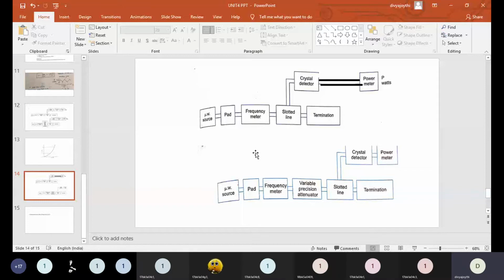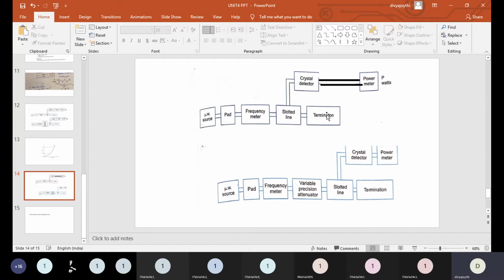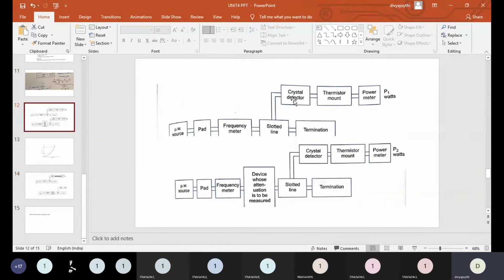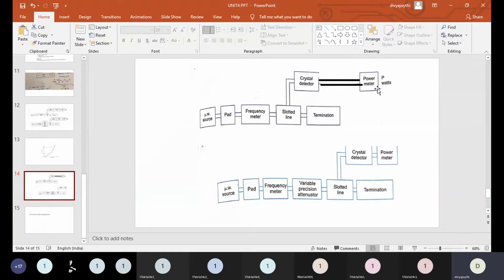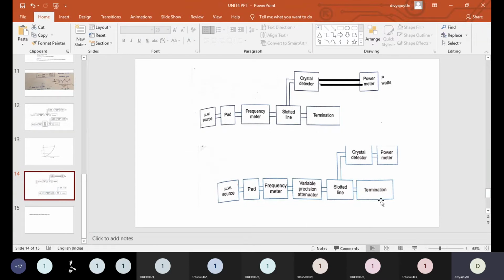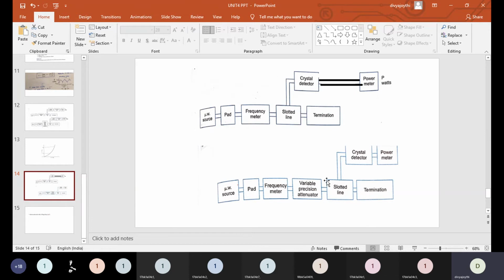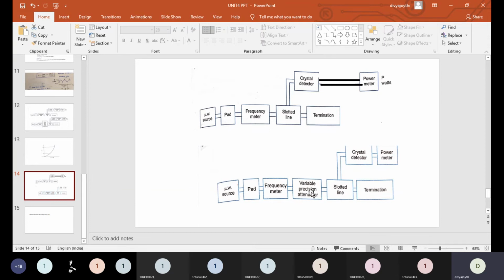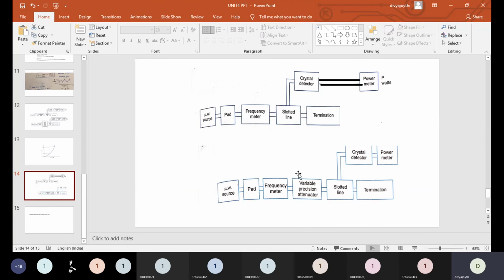ATTENUATION MEASUREMENT USING RF SUBSTITUTION METHOD#ATTENUATION MEASUREMENT